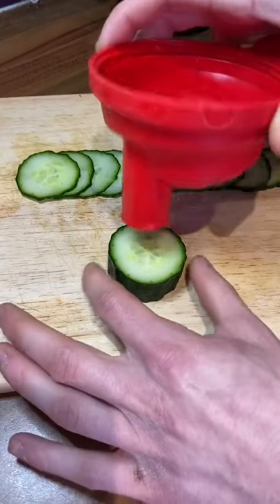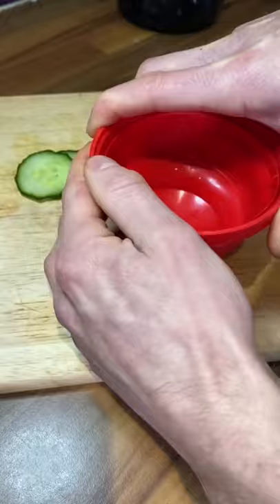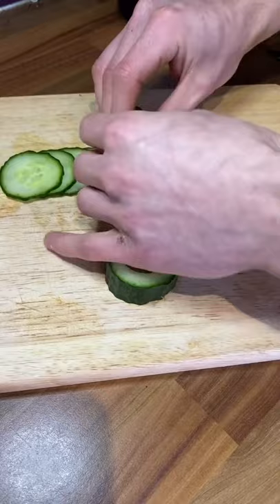Cucumber Cutting Hacks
For More About cucumber products beside cutting. Please  visit and shop below:

KOYAH - Organic USA Grown Cucumber Powder (1 Scoop = 1/2 Cup Fresh): 50 Servings, Freeze-dried, Whole-Vegetable Powder

Cucumber Gel Mask Extreme De-Tox Hydrator, Cooling and Hydrating Facial Mask, Helps Soothe the Look of Dry and Irritated Skin

Smartwater Cucumber Lime, Vapor Distilled Premium Bottled Water, Cucumber Lime, 23.7 Fl Oz (Pack of 12)

Dove Refreshing Body Wash with Pump Revitalizes and Refreshes Skin Cucumber and Green Tea